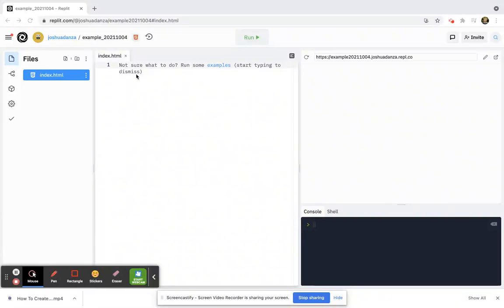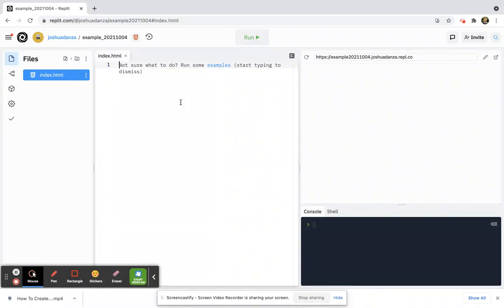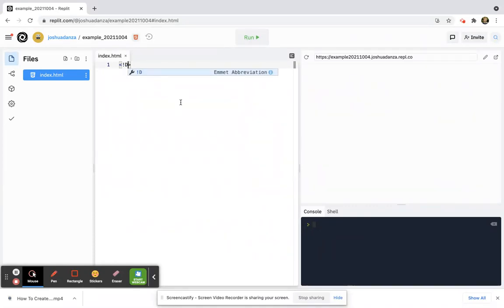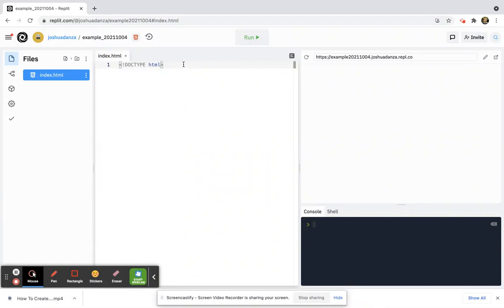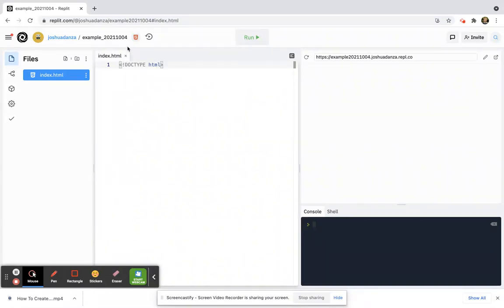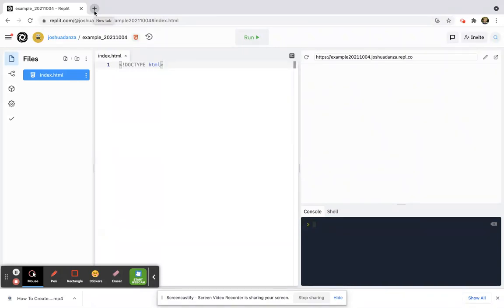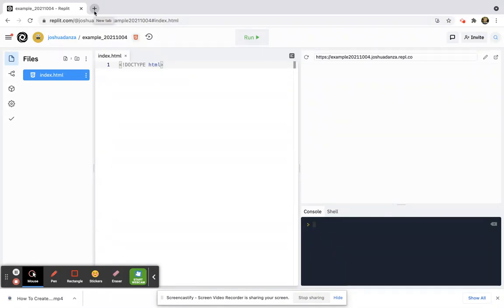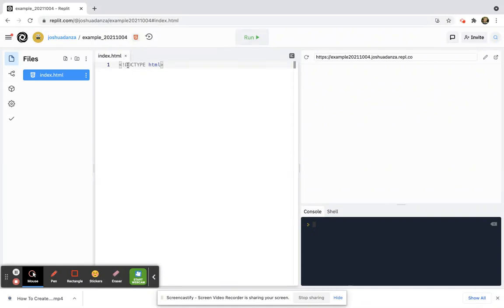The !DOCTYPE html Declaration | Intro To Web Technologies (HTML, CSS, JavaScript)